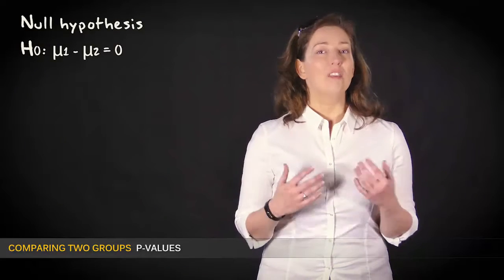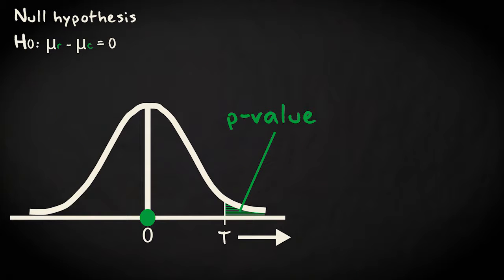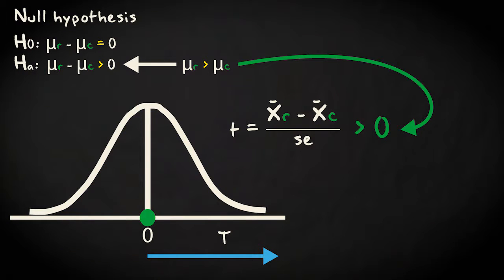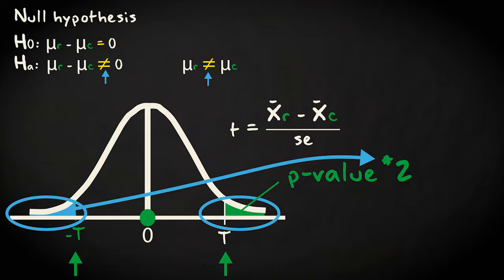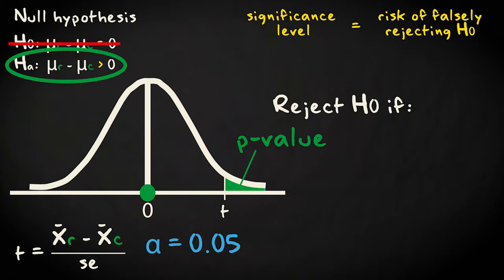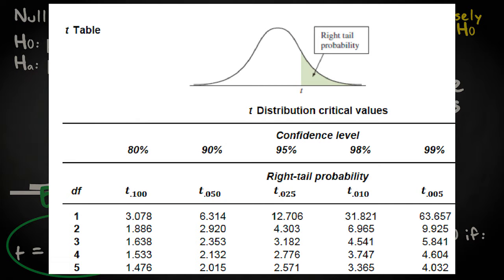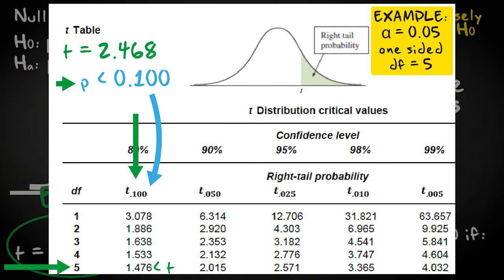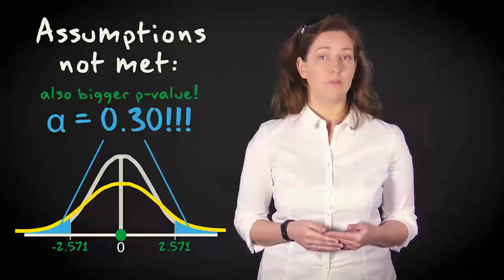1.2 P-values | Inferential Statistics | Comparing two groups | UvA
This video explains how you can calculate the p-value and how to use it, together with the significance level, to see if you can reject the null hypothesis.